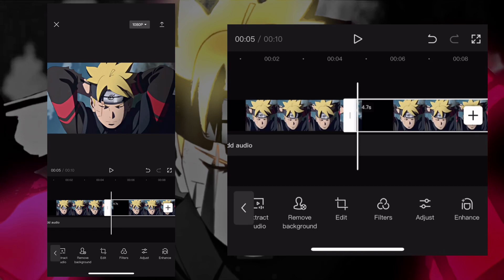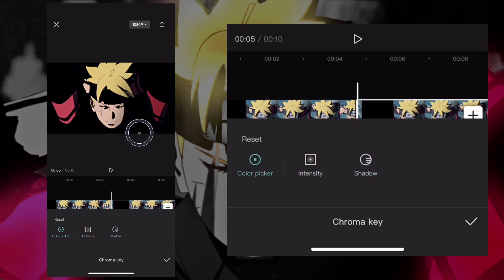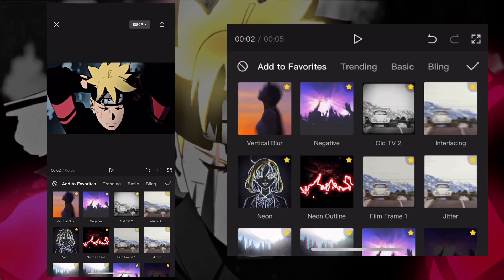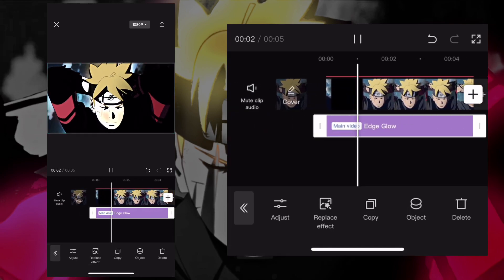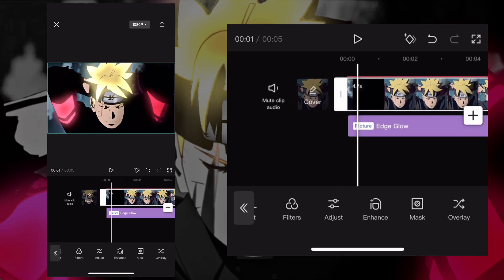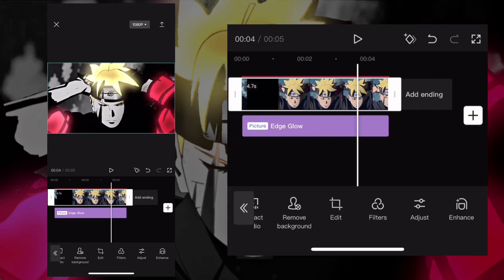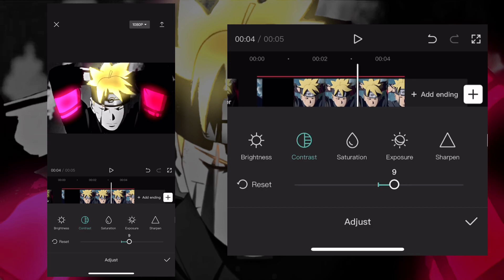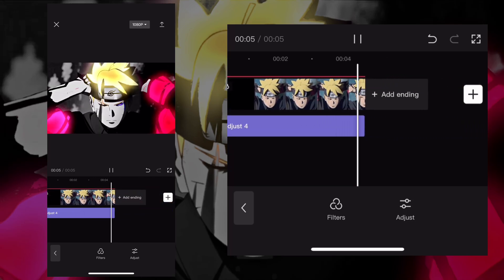CapCut Tutorial - Black & White Glow Effect 🤩 (Syzo.fx)